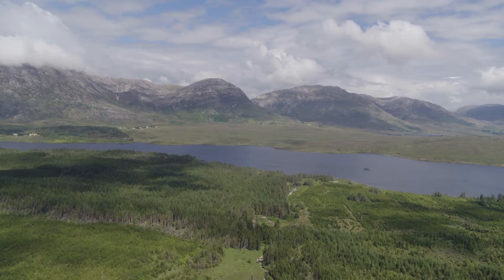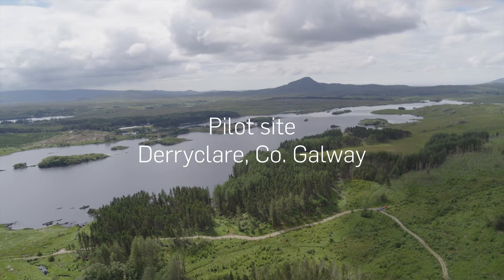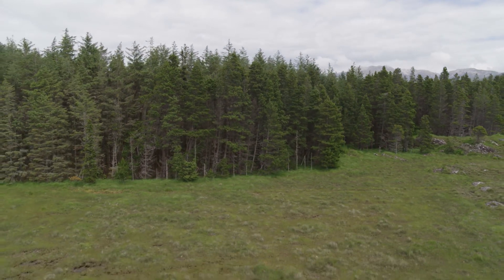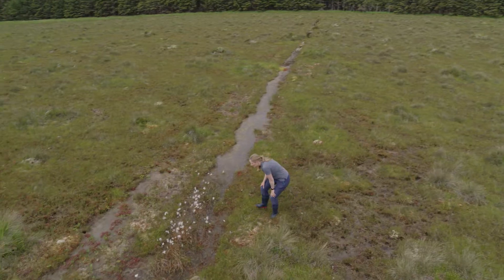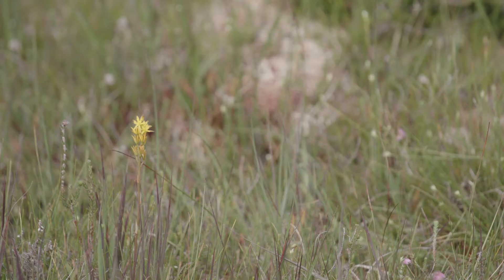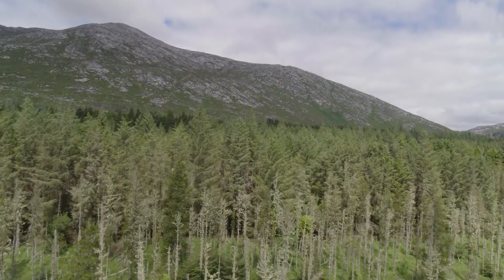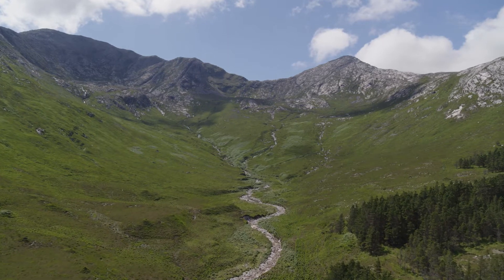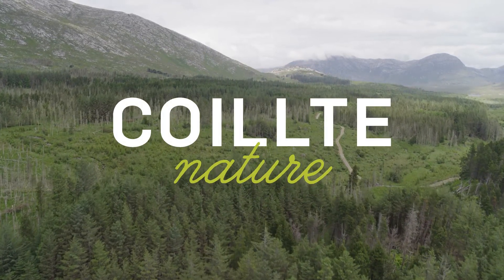Coillte Nature: Wild Western Peatlands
This short video gives an introduction to Coillte Nature's Wild Western Peatlands project and the pilot site at Derryclare in Connemara.

The Wild Western Peatlands project will see Coillte Nature restore and rehabilitate approximately 2,100 hectares of Atlantic blanket bog and wet heath that is currently planted with commercial spruce and pine forests.

“These areas were planted to create rural employment at a time when the importance of peatlands for carbon storage and biodiversity was not well understood. The Wild Western Peatlands project will allow us to rehabilitate a rare habitat of international importance. Learnings from this project will help us to develop a range of solutions for rehabilitating other similar areas.” - Coillte Nature Director, Dr Ciarán Fallon

We will take an ecological approach to rehabilitating these sensitive landscapes, restoring bog and wet heath where possible, and taking other options into account where this is not feasible such as establishing native woodlands. Each site will be different and will have a management plan prepared to suit its particular characteristics.

Find out more about the Wild Western Peatlands project on the Coillte Nature